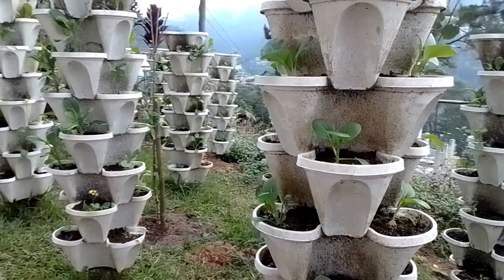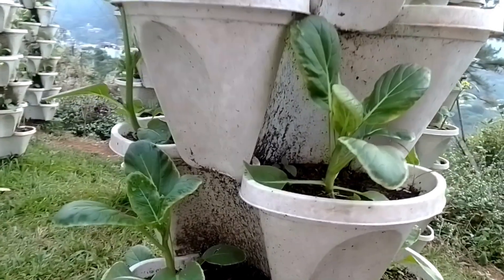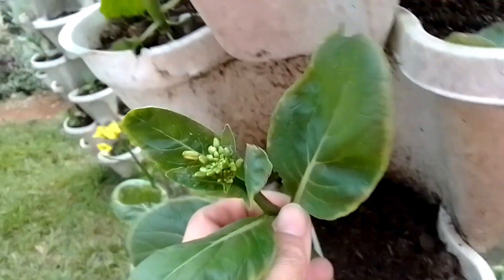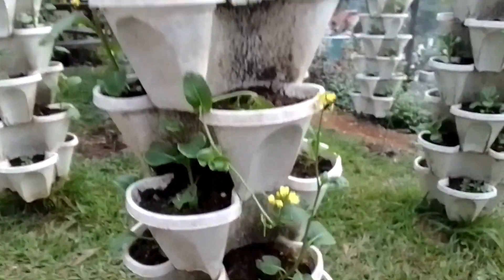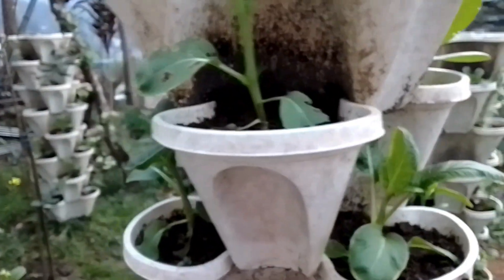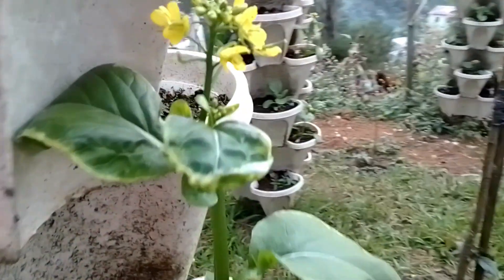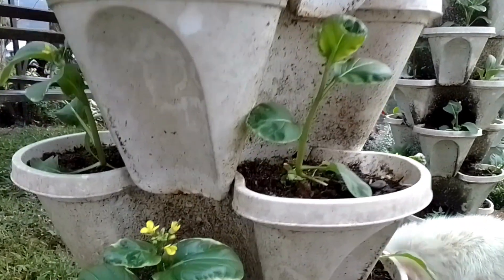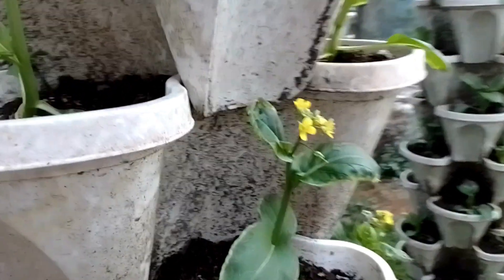FLOWERING PECHAY / HOW I PLANTED PECHAY IN A VERTICAL GARDENING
This is how I planted flowering pechay in backyard vertical gardening. My first time planting them to see if they can grow healthy compared to the traditional way of planting them in bed gardening.

Urban Container Gardening (formerly Tam-awan Berry Garden) is where you can find the answer regarding gardening.